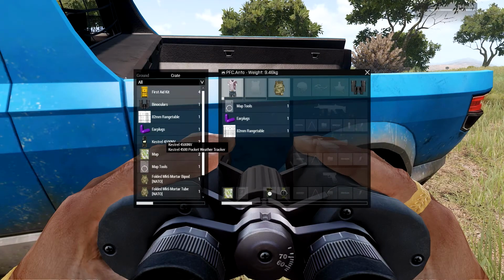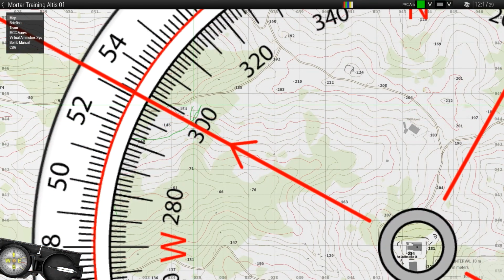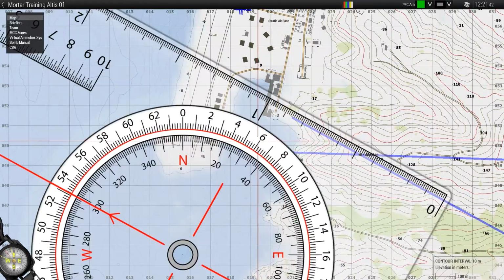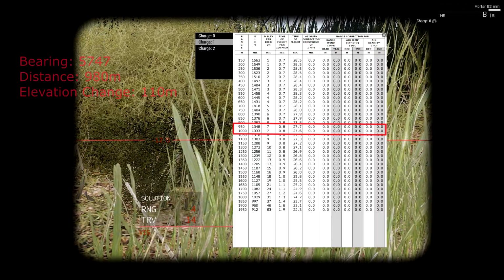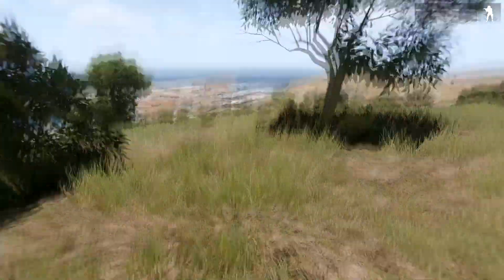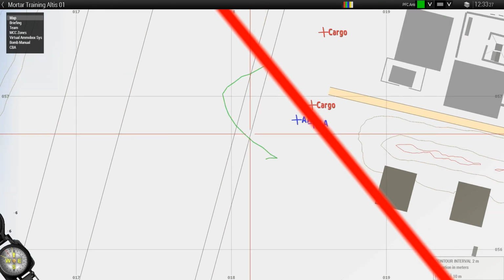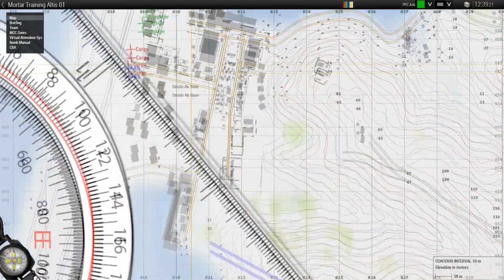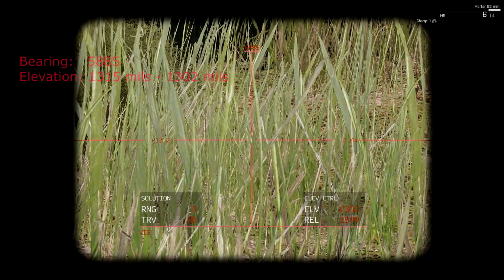Arma3 Mortar Training - Mk6 82mm (ACE mod)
We recently started squad training on the Mk6 mortar so I decided to set up a scenario and get some practice in.

There are no fancy gadgets used here, no computers to work out firing solutions, no GPS, no range finders, just a map, a compass, and a printed range table to work out elevations and flight times.

Conclusion is that the Mk6 is a really fun weapon to use and can be devastating, with practice you could set it up and get a solution and rounds on target reasonably quickly (I reckon within a few minutes ideally), but although it's portable it isn't really an effective squad weapon.